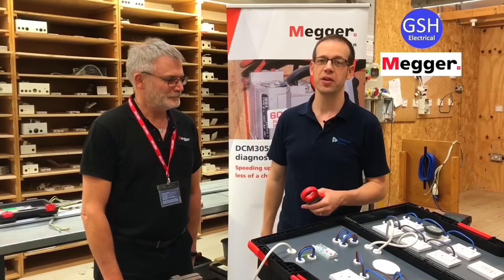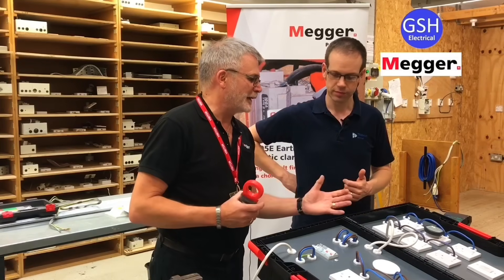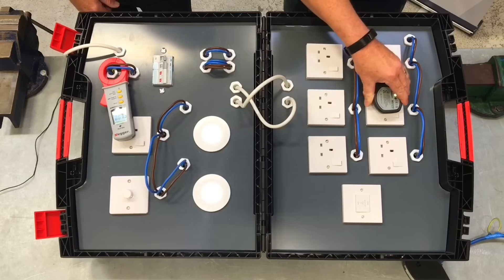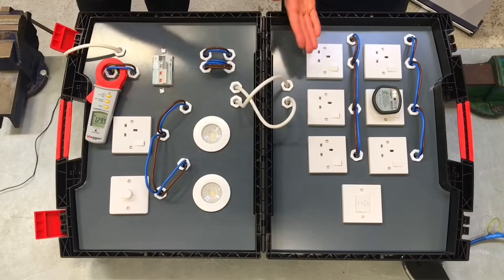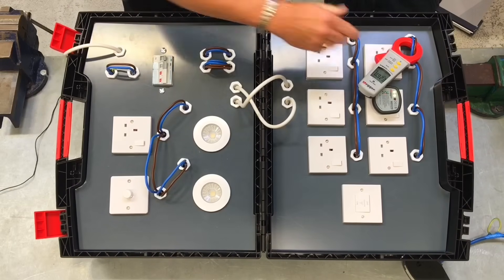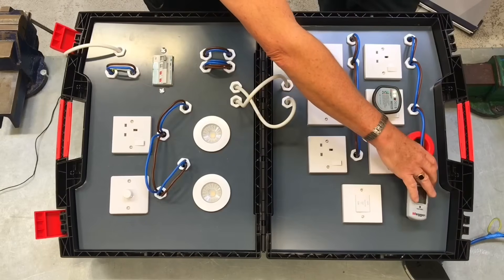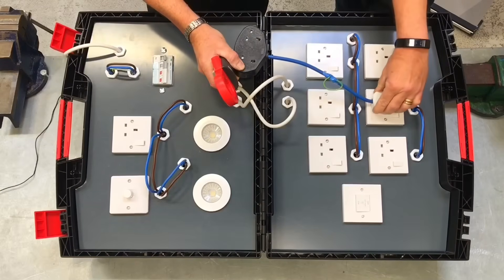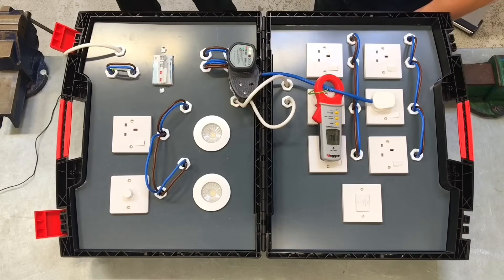Electrical Fault Finding Earth Leakage Current Detected with the Megger DCM305E Clamp Meter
We simulate an earth leakage current (earth fault) with a plug in voltage indicator on a socket circuit (ring final circuit). We use the Megger DCM305E earth leakage clamp meter to find the part of the circuit or appliance causing this earth leakage. We demonstrate how the Megger DCM305E can save you time when looking for fault on electrical circuits.

00:00 - Megger DCM305E earth leakage clamp
00:30 - Finding earth leakage current
00:55 - The rig has a ring final sockets circuit and radial lighting circuit
02:09 - Operate the MCB's / RCBO's
03:20 - Split the ring
04:13 - Identifying the fault